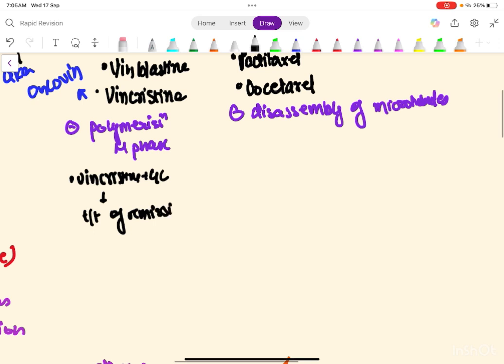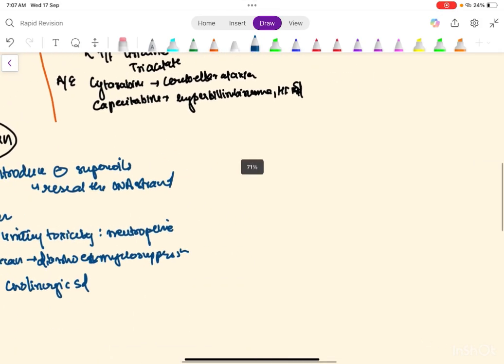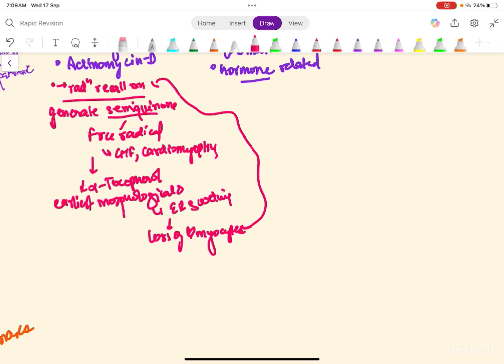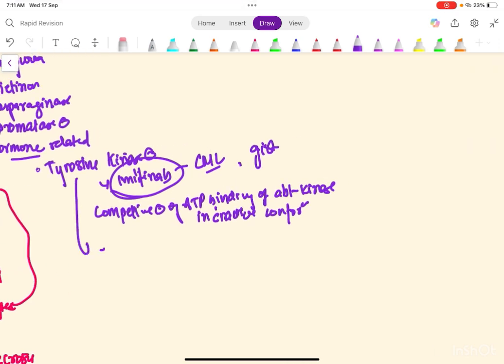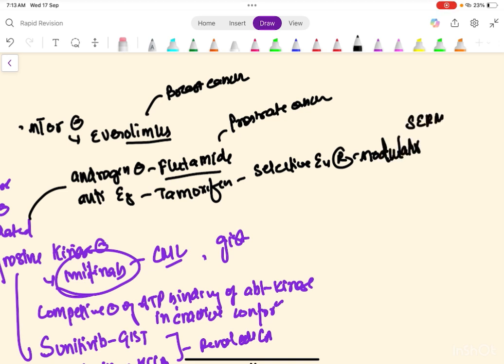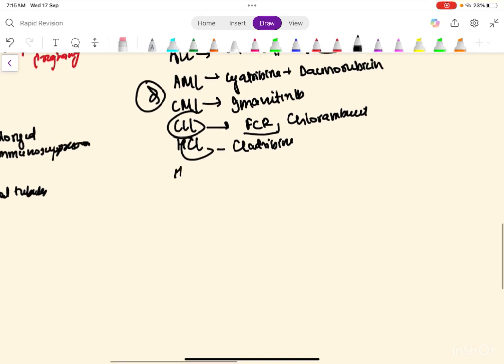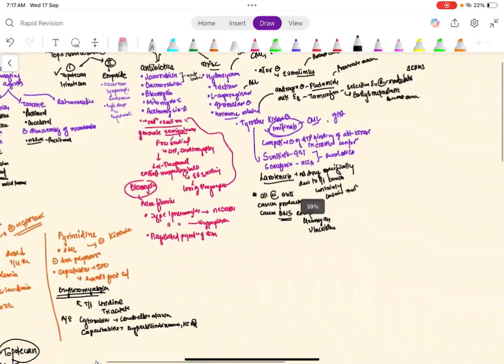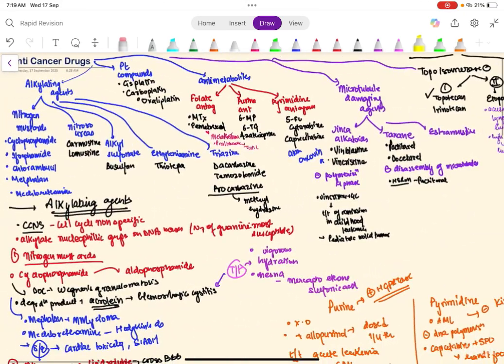Anti Cancer Drugs Part 2 Pharmacology